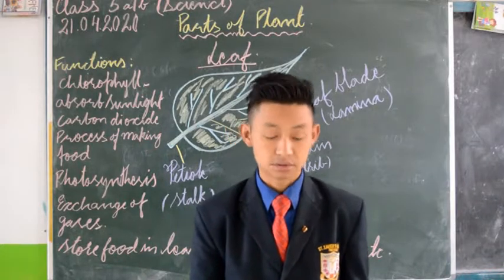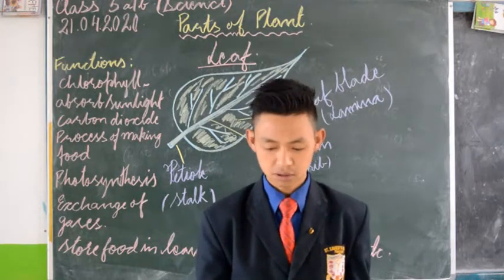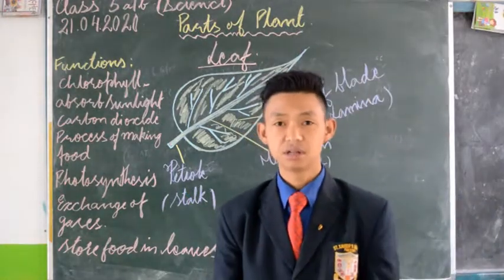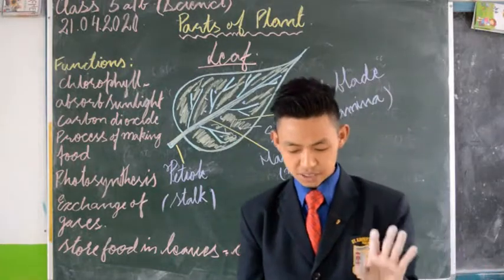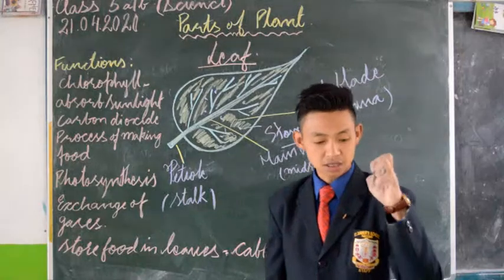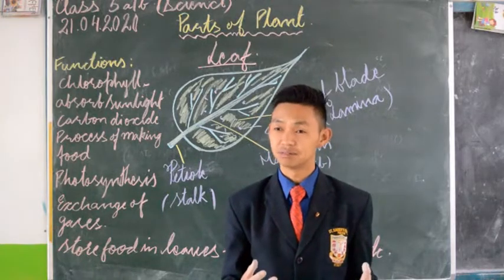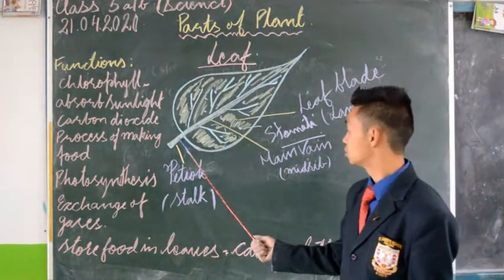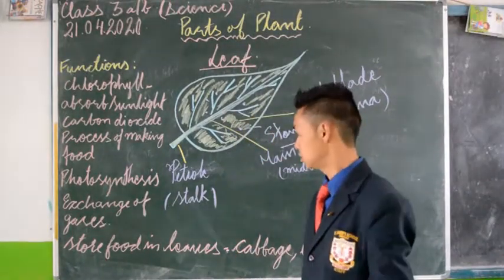Class 3 Science Parts of Plants